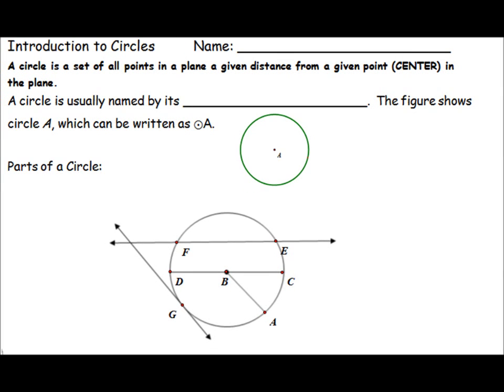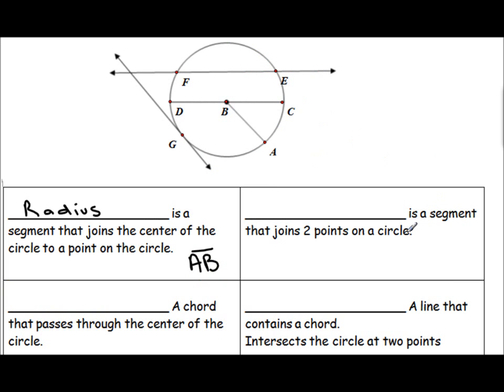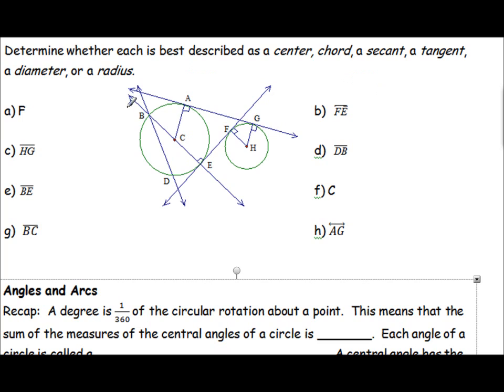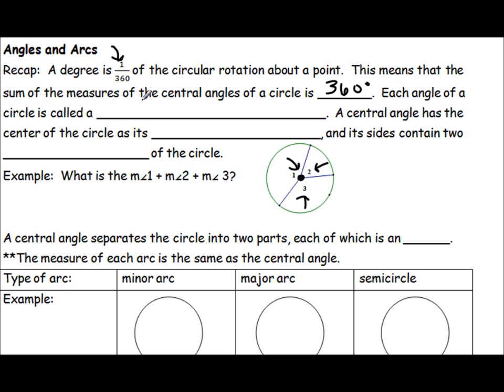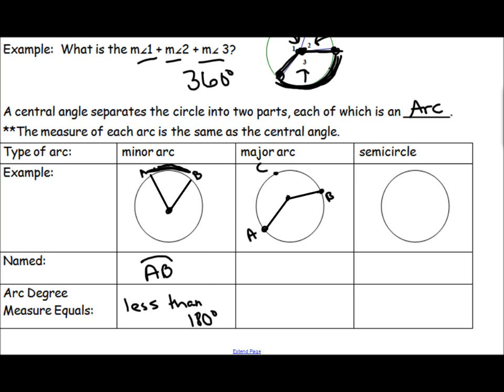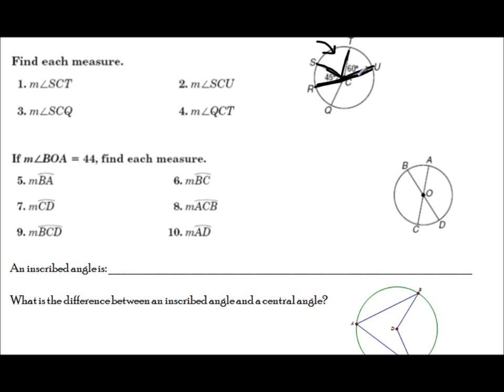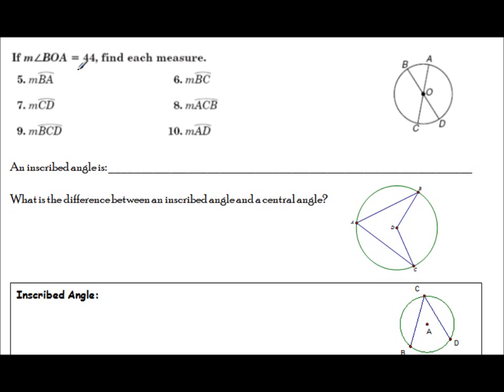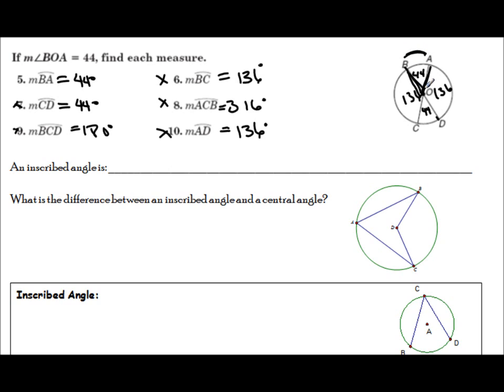(1) Introduction to Circles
Vocabulary of circles